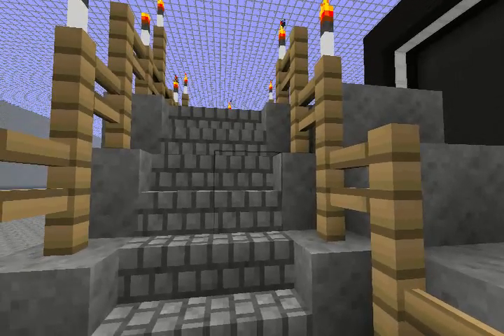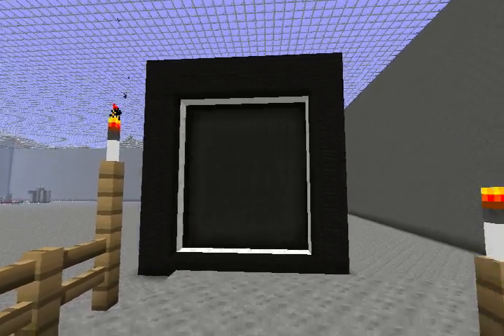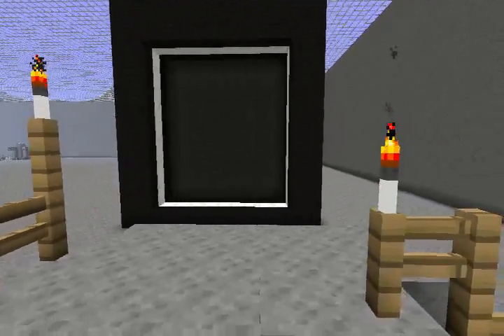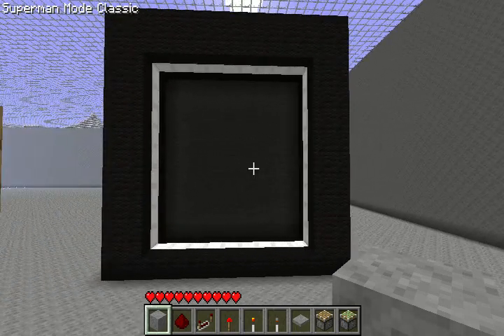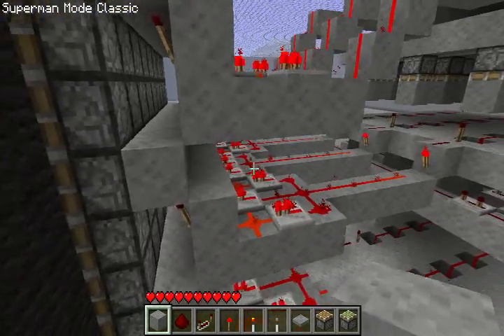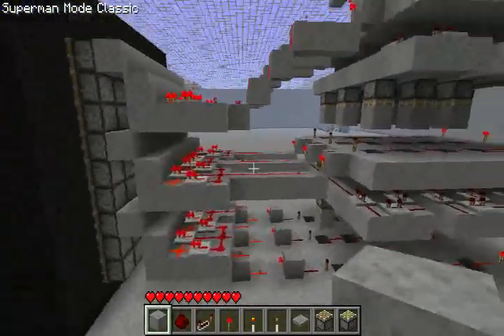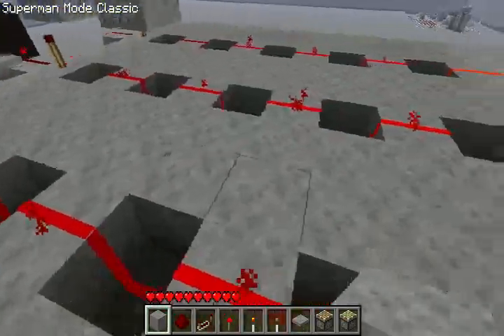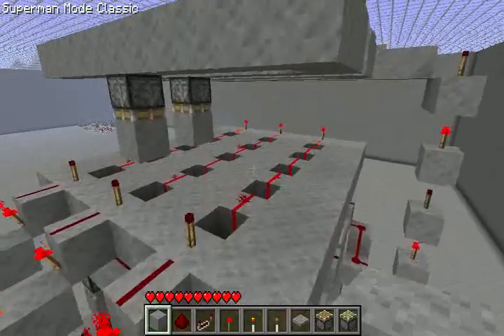Redstone 9 Pixel Display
Just something I saw and wanted to re-create. :) Go visit his channel!